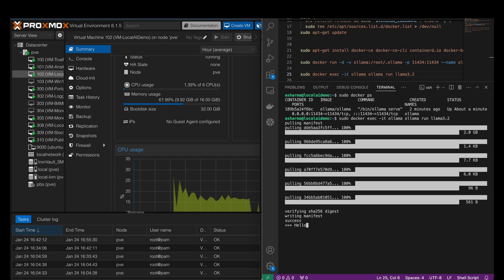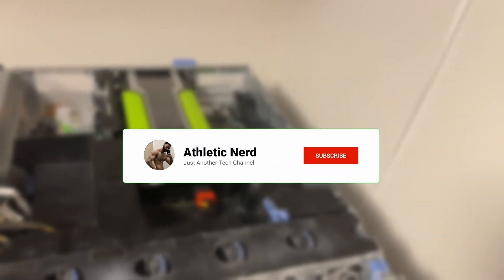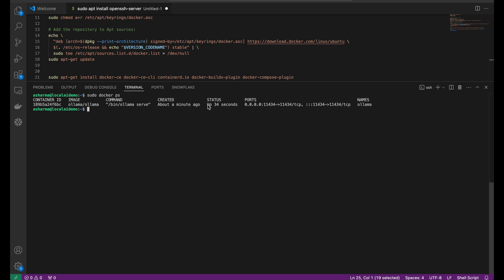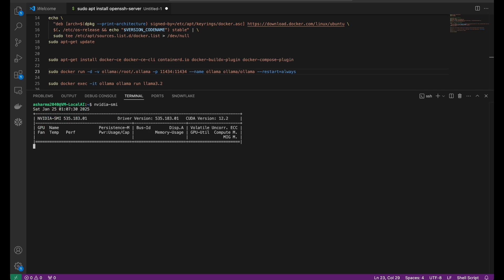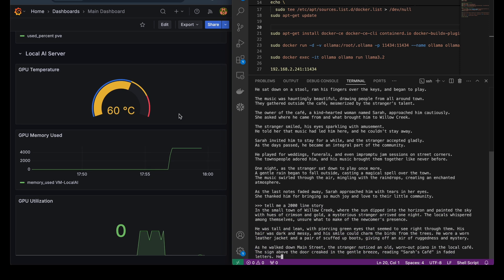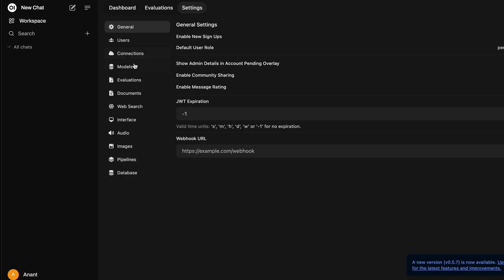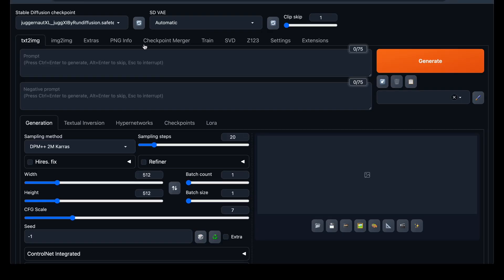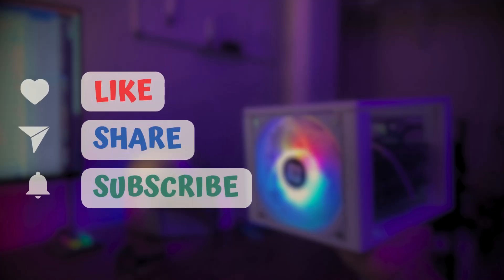How I Set Up LLaMA AI on My Own Server | Tesla M40 | Dell R5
In this video, I show you how to run AI models like LLaMA locally on your own hardware, specifically on my Dell R520 server powered by an NVIDIA Tesla GPU. If you've ever wondered how to set up your own version of ChatGPT or other AI models privately, this is the video for you.

I’ll walk you through the entire process, from setting up the virtual machine and installing LLaMA, to comparing performance with and without GPU passthrough. You’ll also learn the key advantages of running AI locally, including increased privacy, cost savings, and constant accessibility.

🔧 What you'll learn in this video:

How to set up LLaMA and other AI models locally
The benefits of running AI on your own server vs. using cloud services
A comparison of CPU vs. GPU performance in AI tasks
How to monitor your hardware with Grafana
A sneak peek at creating AI-generated images locally
If you’re interested in experimenting with AI, building applications, or simply keeping your data safe, running AI locally is a game-changer.